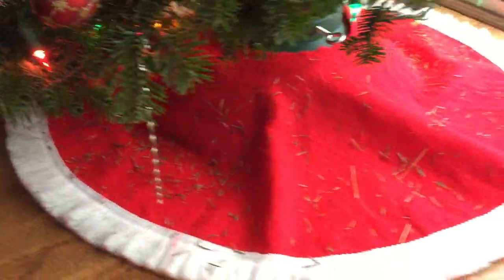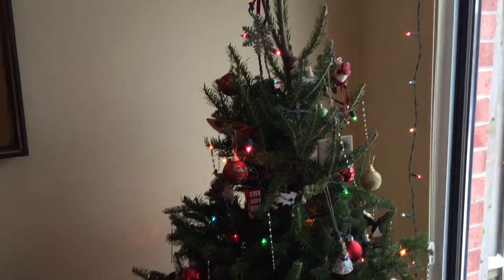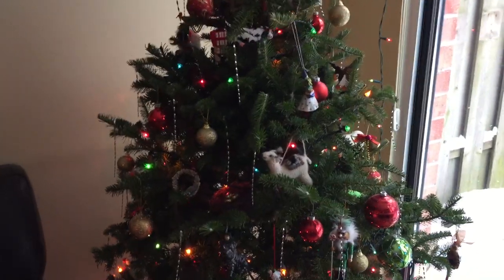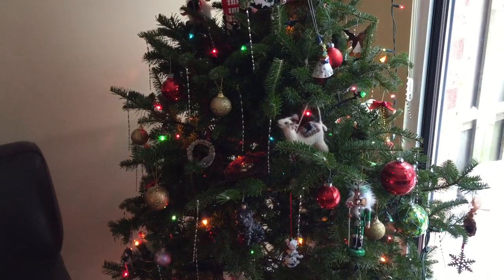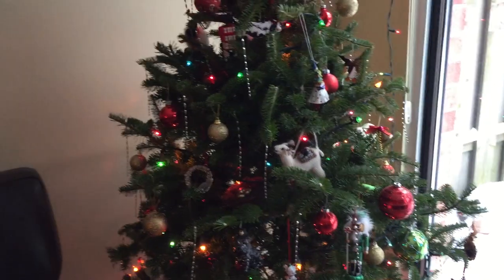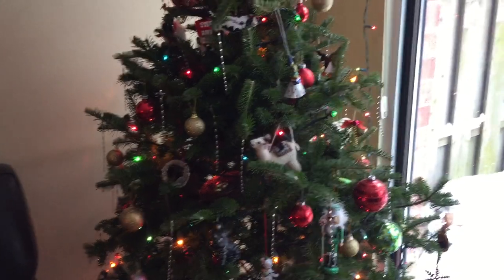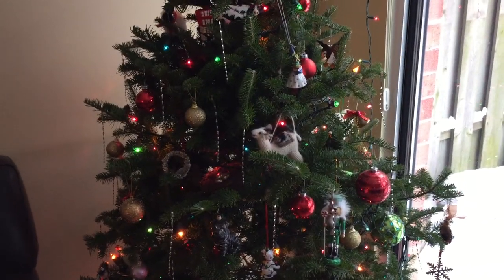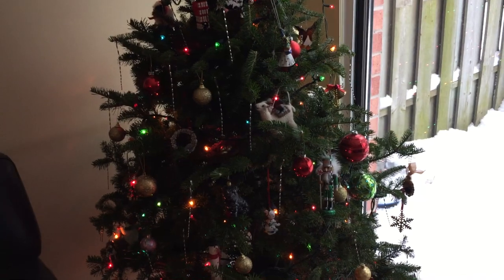How to Dispose of a Christmas Tree in a Condo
Jen Palacios shares a couple of tips on how to get rid of a Christmas Tree and stay a good condo neighbour!

Julie Kinnear, Jennifer Palacios, Holly Chandler, Tyler Delaney, Lisa Taliano, Brenda Kinnear, Jay Banks - Sales Representatives